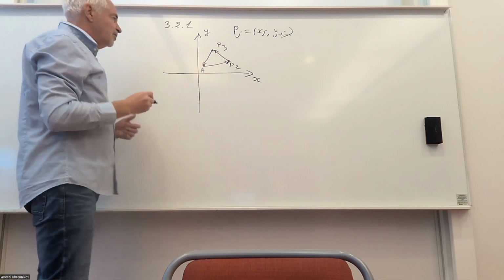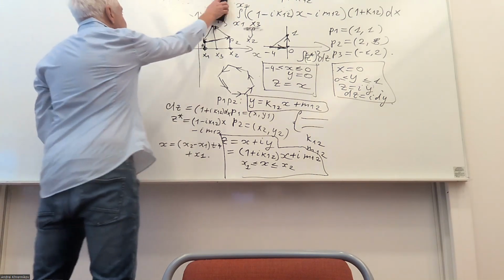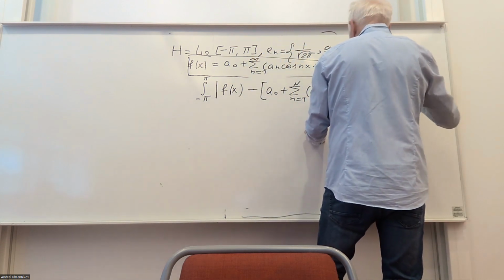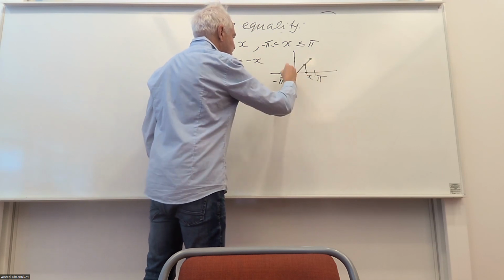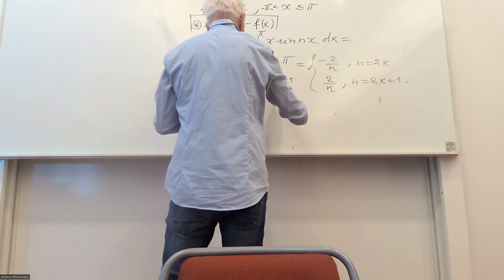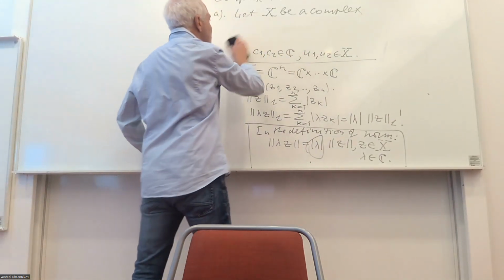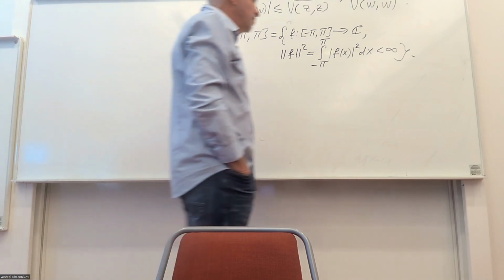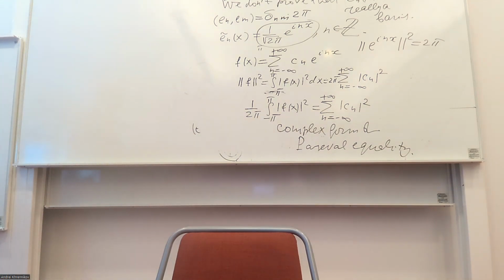Lecture 7. Complex normed and Hilbert spaces; Fourier series i complex form, examples